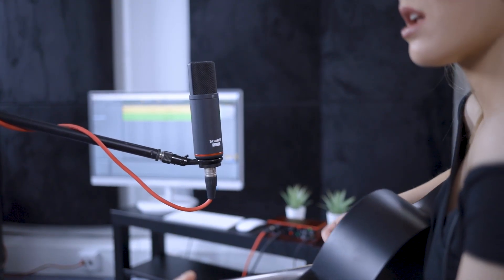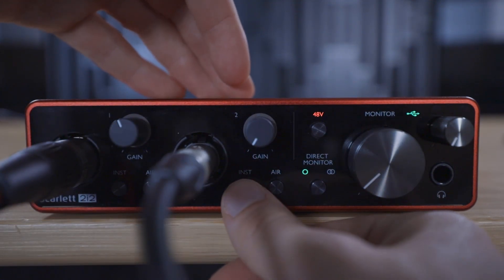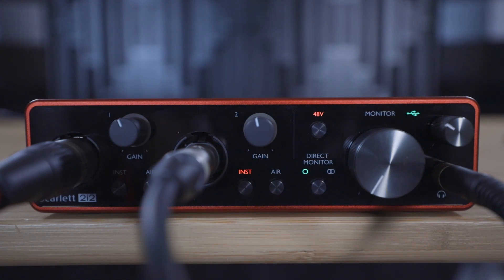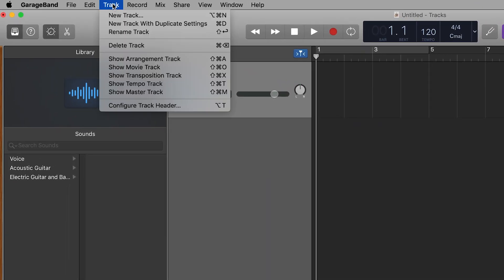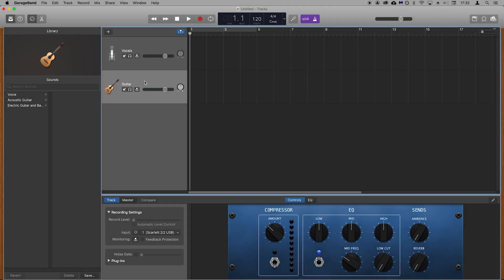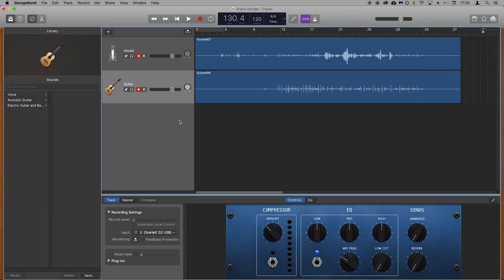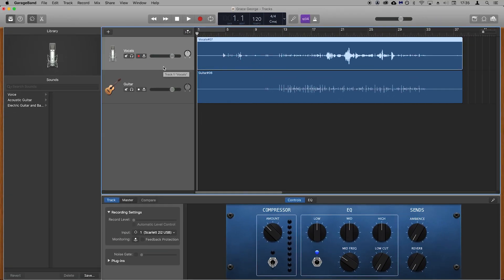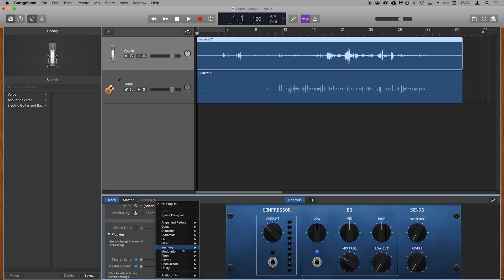Recording audio in Garageband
00:00 - Introduction
00:59 - Connect microphone and guitar
01:23 - How to enable INST (Solo and 2i2)
01:33 - How to enable INST (4i4, 8i6, 18i8, 18i20)
01:47 - Set recording levels
02:00 - Direct monitor (Solo and 2i2)
02:10 - Direct monitor (4i4, 8i6, 18i8, 18i20)
02:18 - Set headphone and speaker levels
02:34 - Scarlett Solo headphone and speaker volume control
02:45 - Set Scarlett as the audio device
03:28 - Set up tracks for recording vocals and guitar
05:06 - Recording your guitar and vocal take
06:15 - Basic mix of your recording